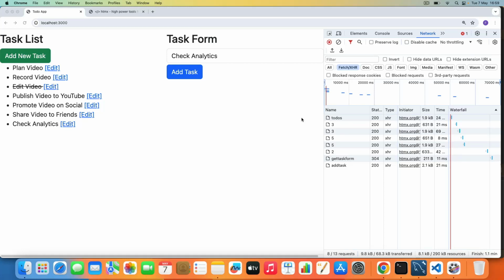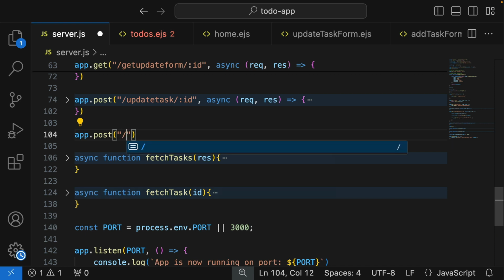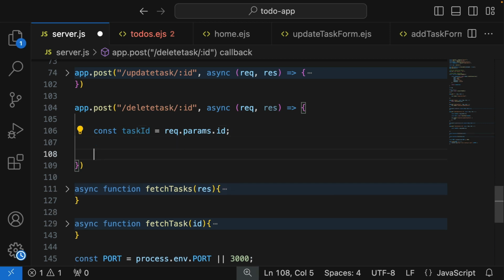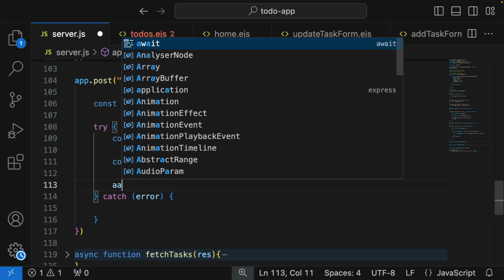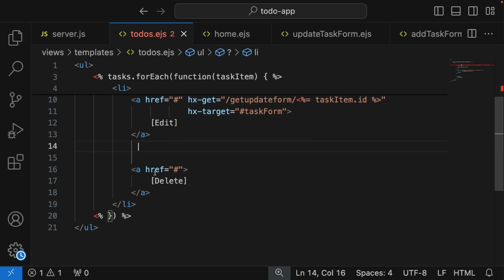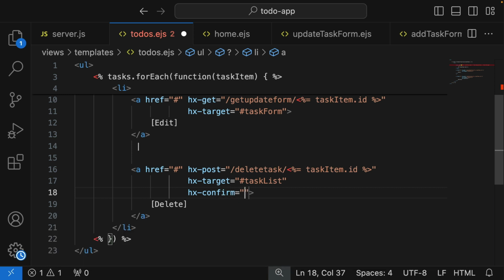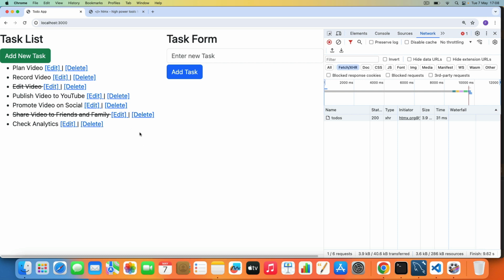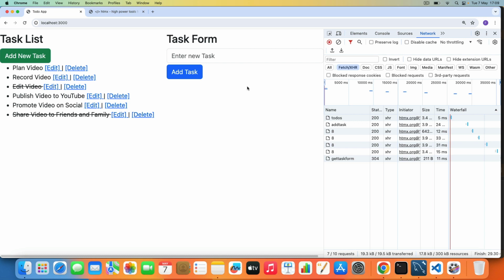05 - Deleting Tasks | Build a To-Do App with HTMX, Nodejs, and MySQL